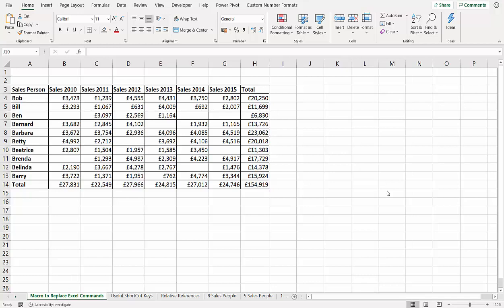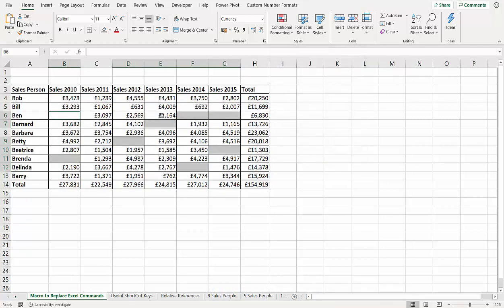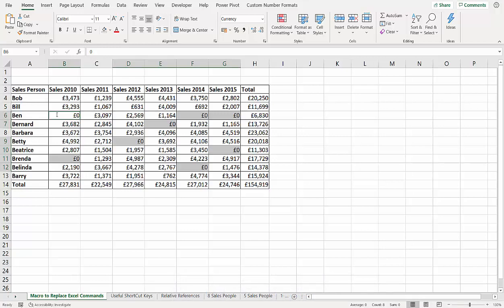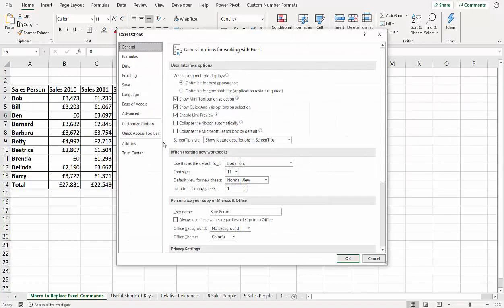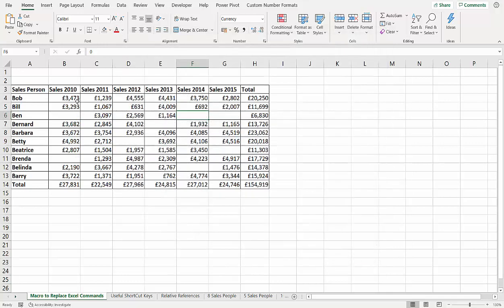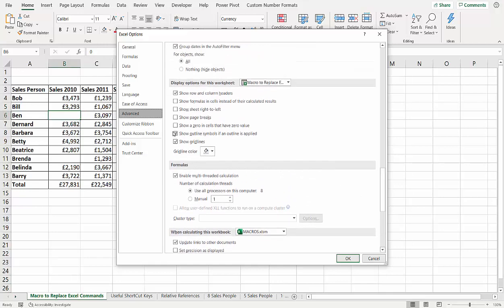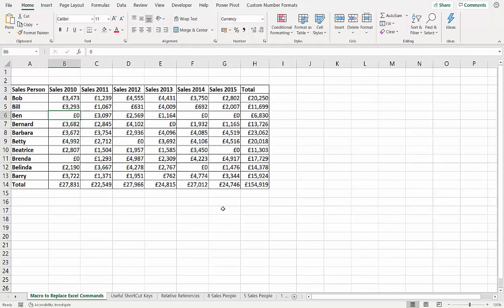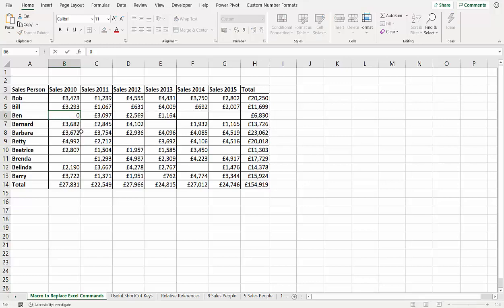Hide Zeros in Excel Data and Replace Blanks with Zeros.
This video demonstrates two things in Excel:
1) How to hide zeros in your data
2) How to quickly enter zeros into blank cells within your data